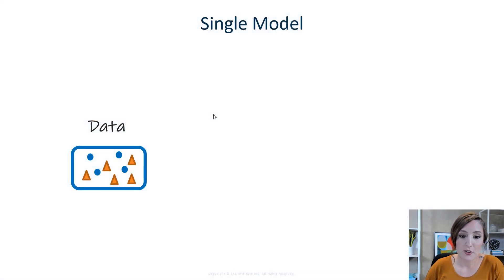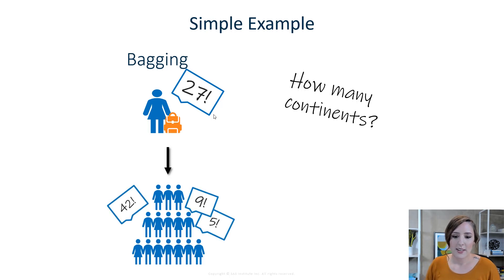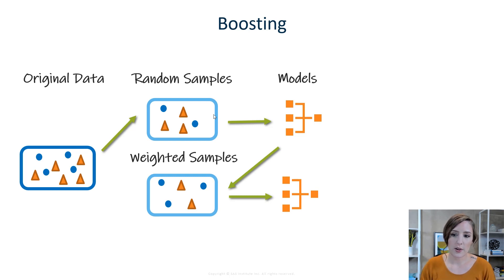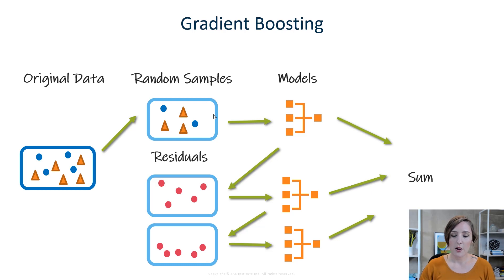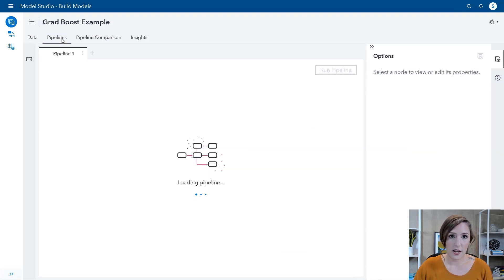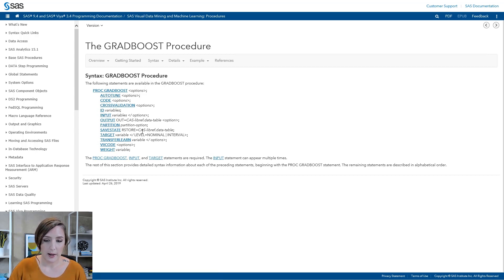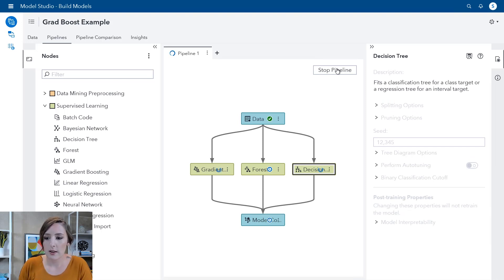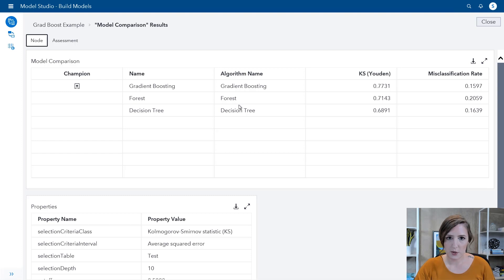SAS Tutorial | Gradient Boosting Explained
Gradient boosting is a useful machine learning technique that uses an ensemble of weak learners to produce high-quality predictions. In this SAS How To Tutorial, Christa Cody presents a high-level introduction to gradient boosting (i.e. no complicated math involved). Then, she builds a machine learning pipeline in SAS Model Studio containing a Gradient Boosting node and explores its options.

Chapters
00:00 – Welcome
00:14 – Single model example
00:35 – Explanation of ensemble methods: bagging and boosting
05:32 – Overview of gradient boosting
07:23 – Gradient boosting in SAS